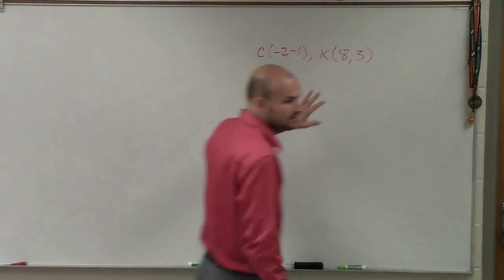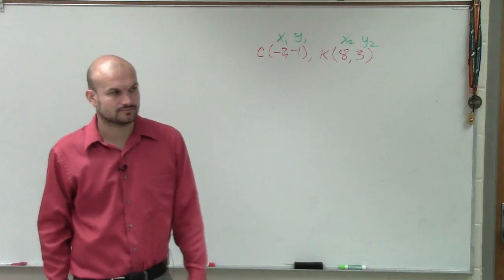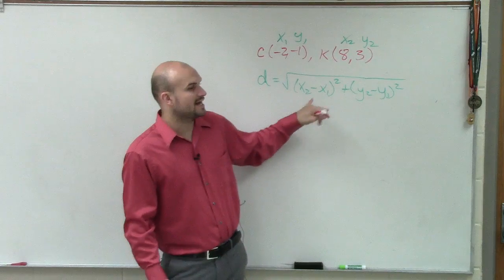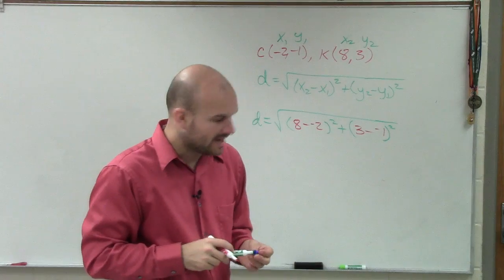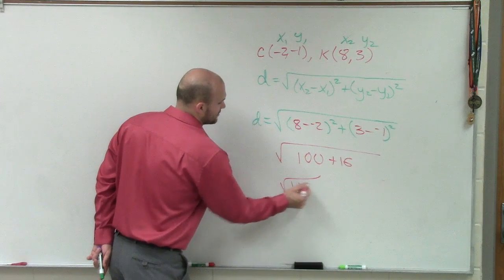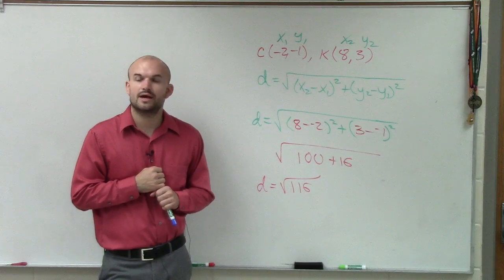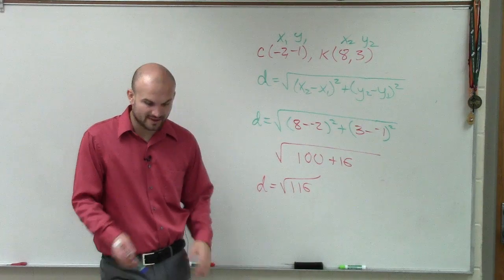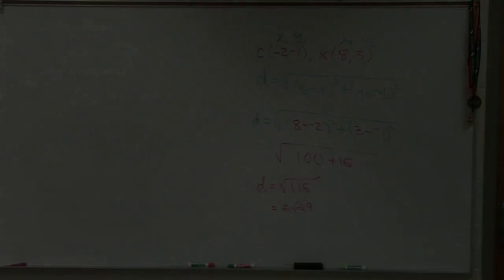Using the distance formula to find the distance between two points